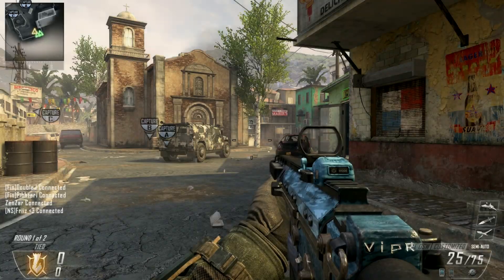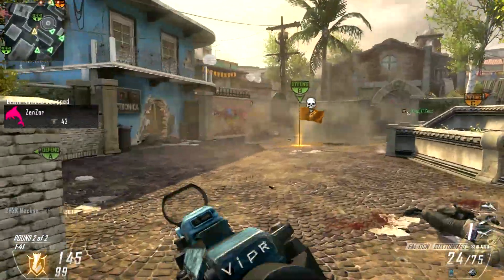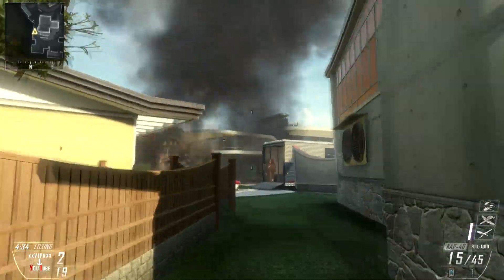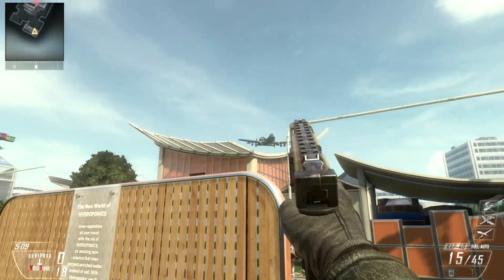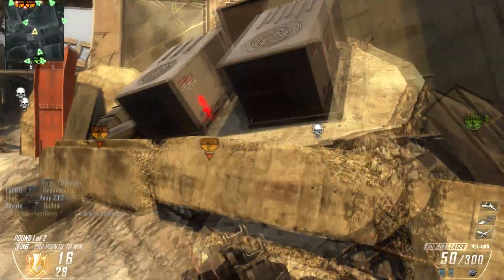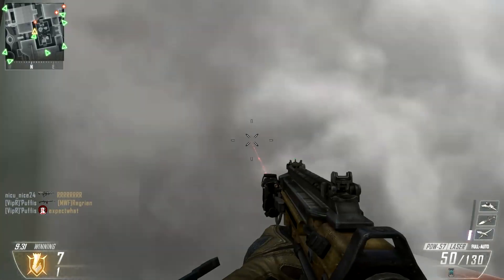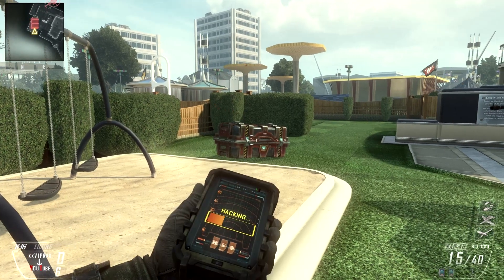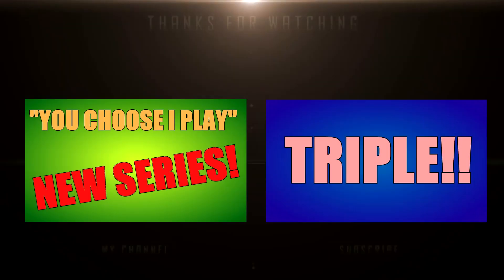The Best Equipment In Black Ops 2: Black Hat!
In this video I show you what I think is the best equipment in black ops 2, black hat, it allows you to hack the enemy equipment and scorestreaks and together with the engineer perk it's awsome! Enjoy!
/ eFF

Outro/background music from:
Dan Gravelle